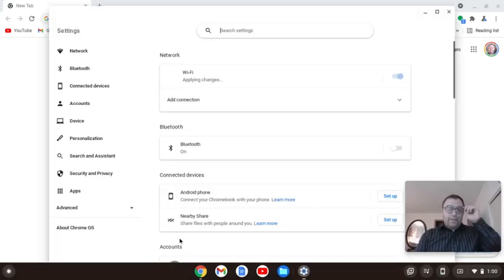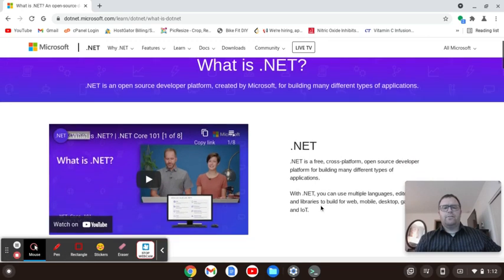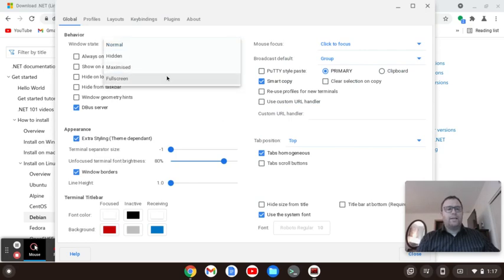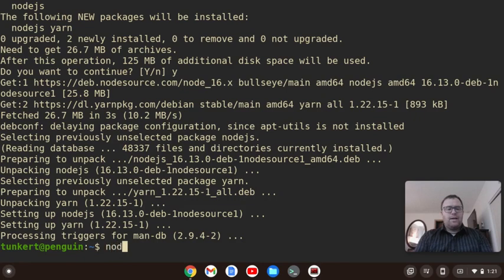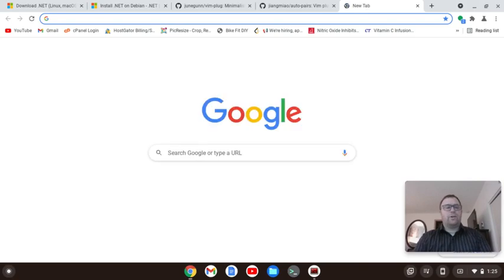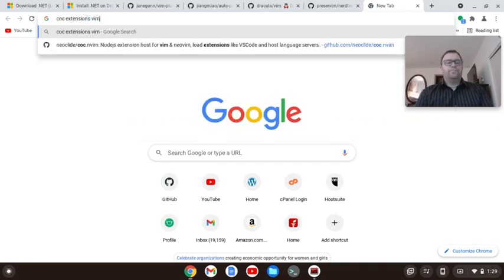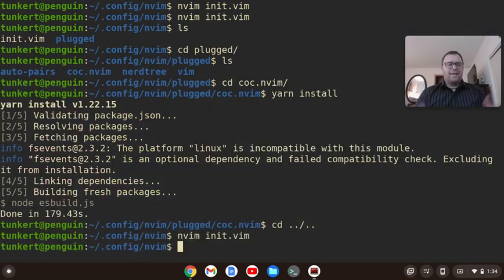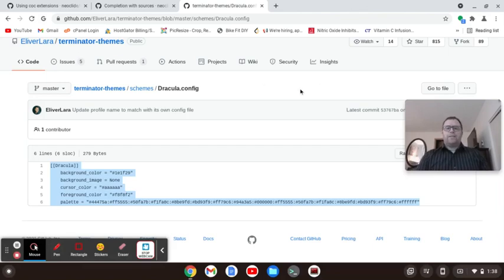Setting Up a Chromebook with Neovim for Java, C++, and C#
In this video I show you how to setup a Chromebook for programming in java, c++, and c#!

Computer image from Wikimedia Commons:
Image was altered in the following ways:
Background was made transparent
Opacity was changed to 70%

Google chrome logo attribution:
Google, Public domain, via Wikimedia Commons